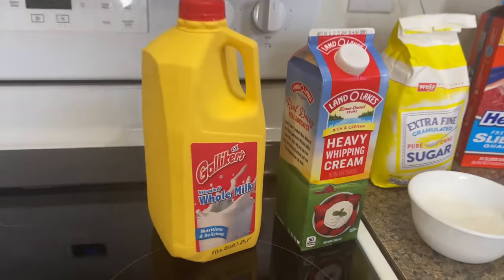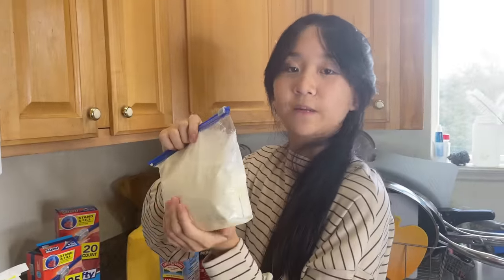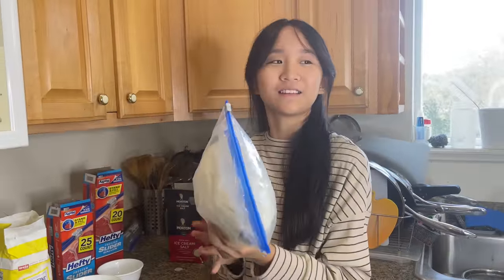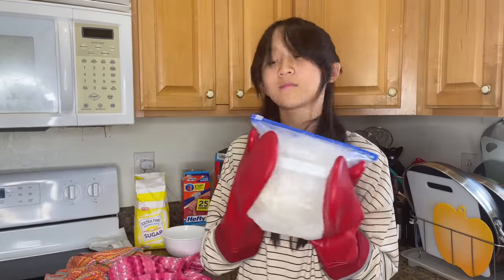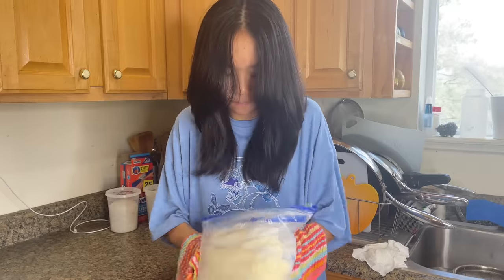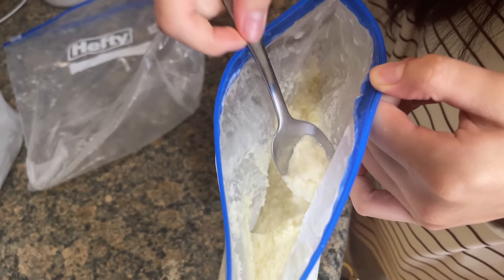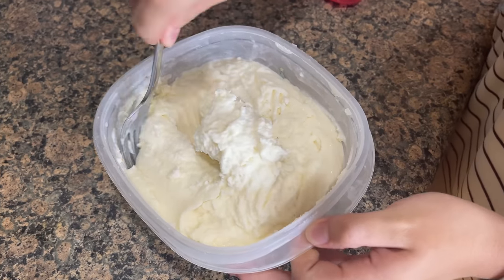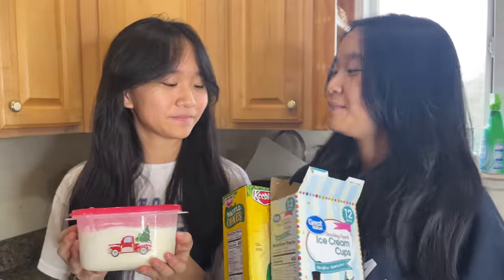Homemade Vanilla Ice Cream Without a Machine! Janet and Kate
Homemade Vanilla Ice Cream Without a Machine Ingredients:
1 1/4 cups whole milk
2 cups heavy whipping cream
3/4 cup sugar
1 tablespoon vanilla extract
1/4 teaspoon salt

8 cups ice cube or more
6 tablespoons rock salt

✔Kate's TikTok: @kate9007
✔Janet's TikTok: @janetyt